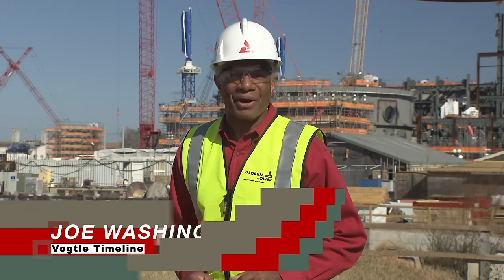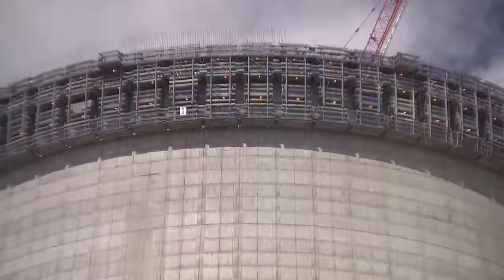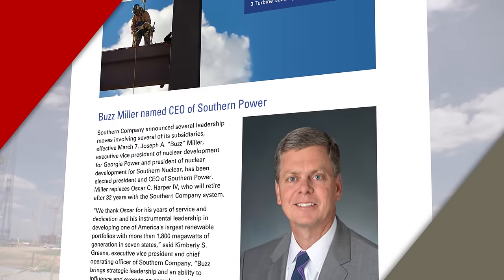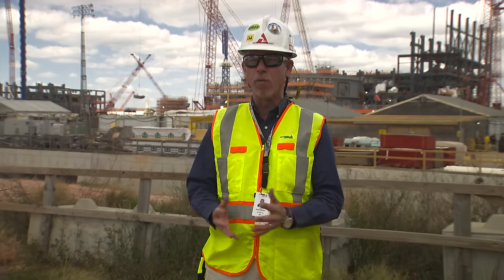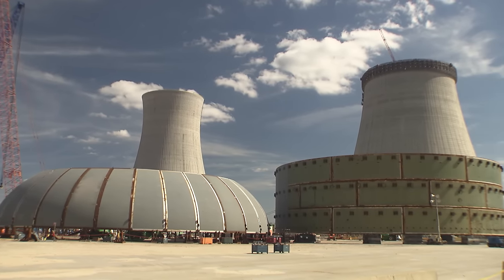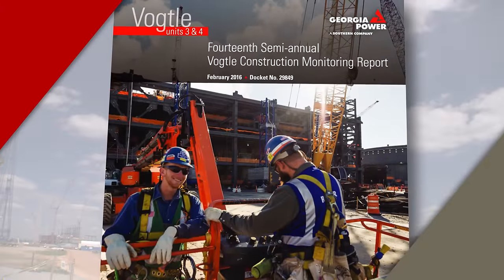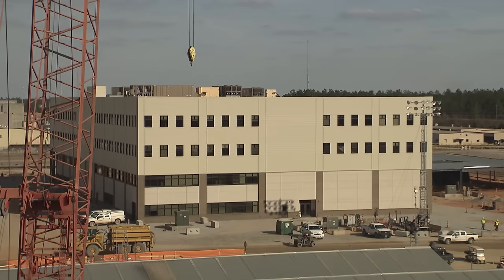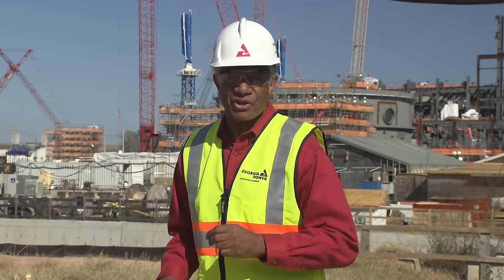1Q 2016 Vogtle Timeline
The award-winning Vogtle 3 and 4 Timeline video for 1Q 2016 includes Mark Rauckhorst, executive vice president of construction, discussing the transition to one contractor at the site. Rauckhorst details how the transition is going and how it has benefited the project. East Region Vice President Fran Forehand also talks about how the Vogtle employees continue to make a positive difference in the community.